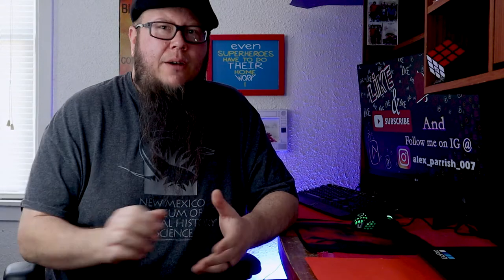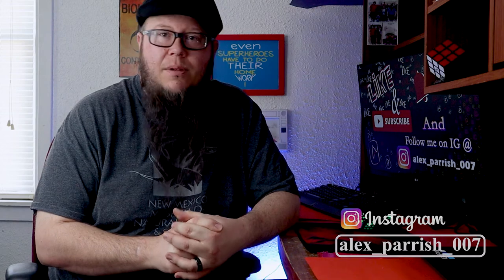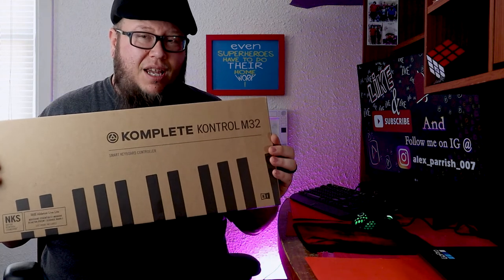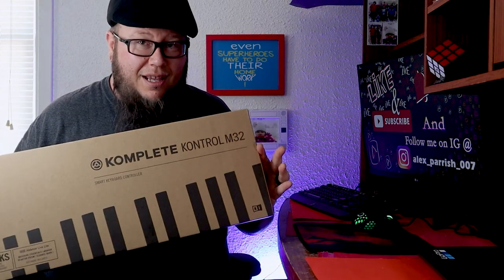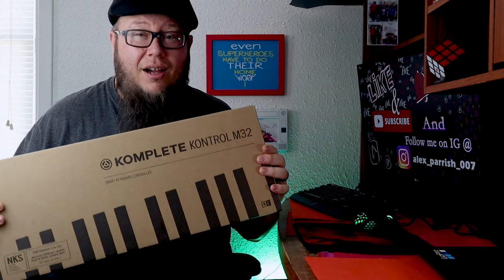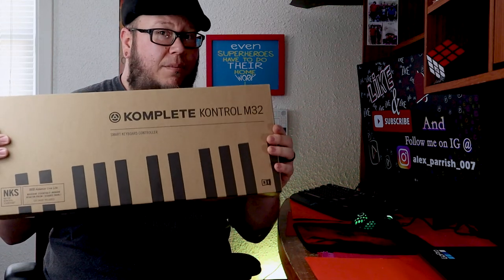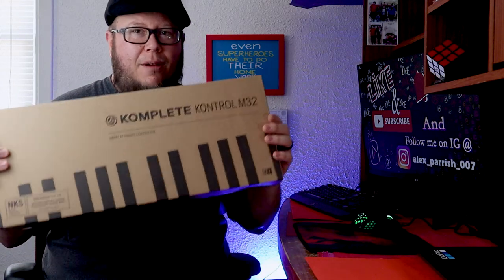Vlog 9: My First MIDI Controller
I bought a Komplete Kontrol M32 MIDI Controller for Music Production and Sound Design. In this video I open the box and play some tunes on the controller. Unfortunately, this is not a review, it's just a vlog. Skip to 5:20 to listen to the tunes.